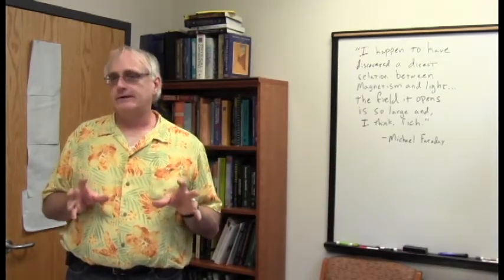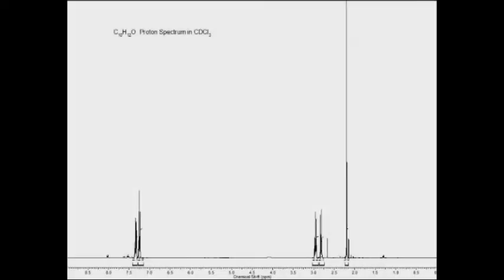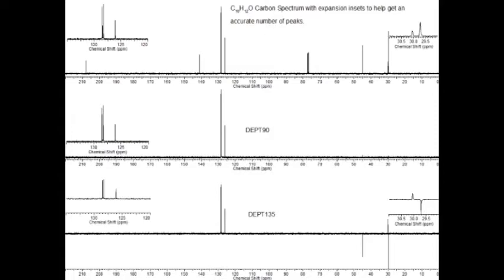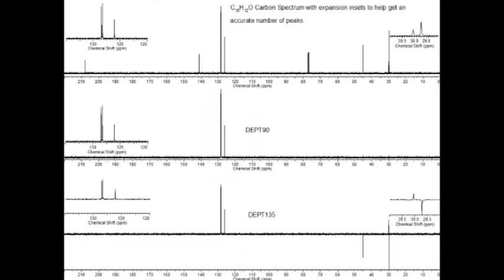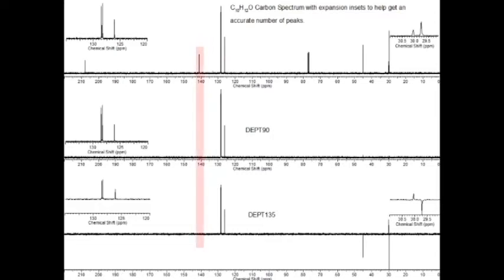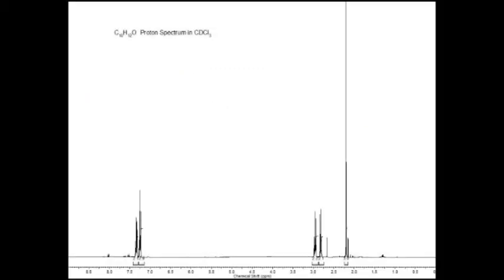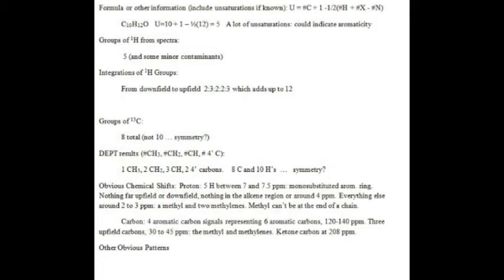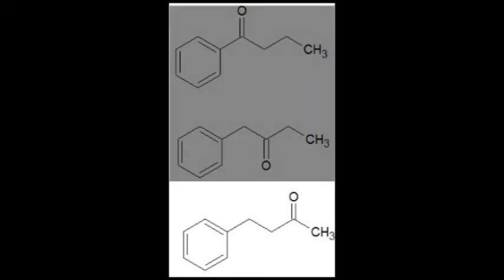Determining a Structure Example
Here we put together our developing skills in groups, integrations, sample histories, chemical shifts and DEPT spectra to go through some examples of solving chemical structures with NMR spectra. All of this, without the coupling patterns ... which add even more layers of fun!